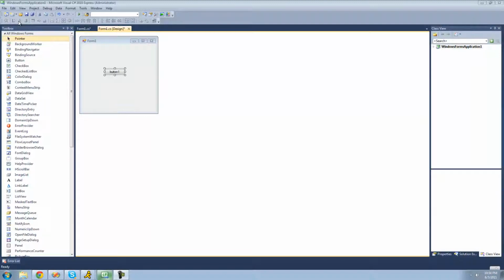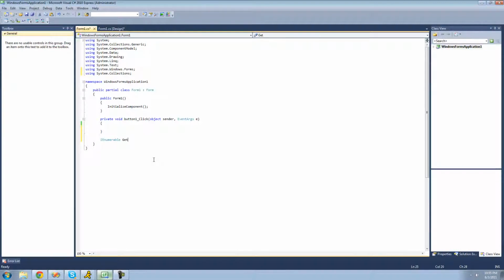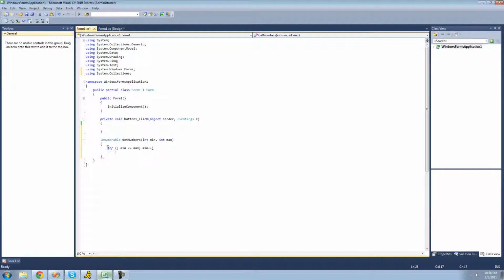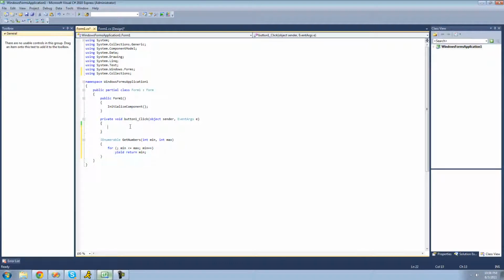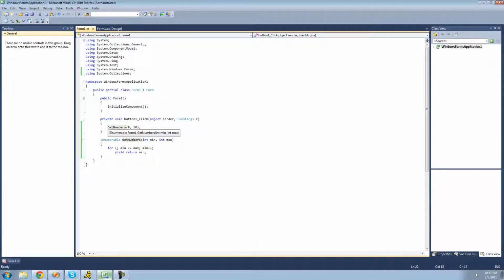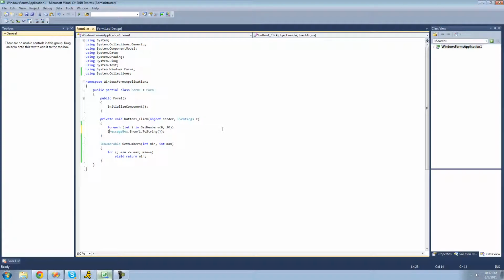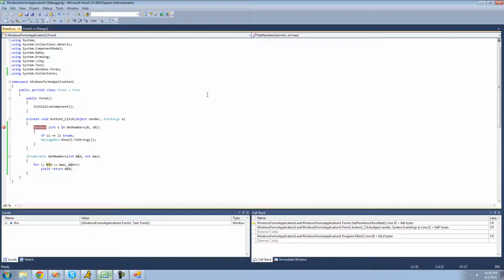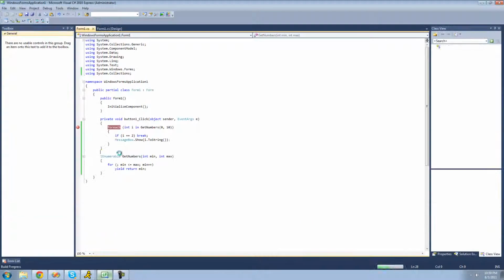C# Beginners Tutorial 167 IEnumerable and Yield Return YouTube